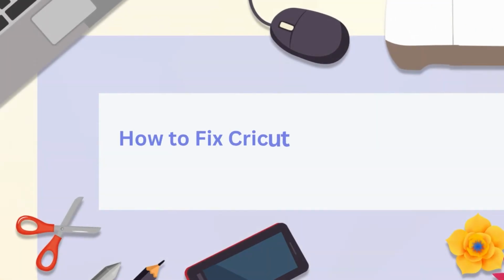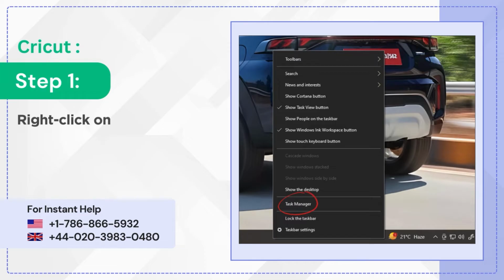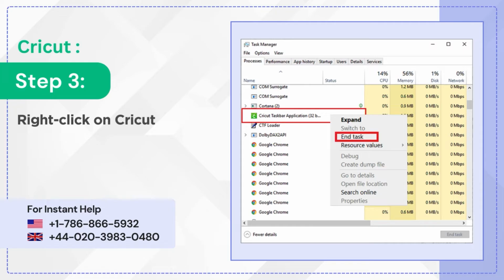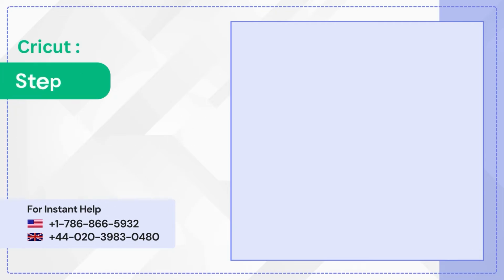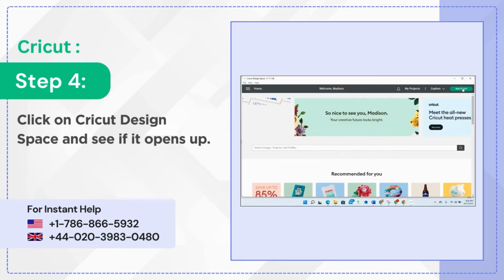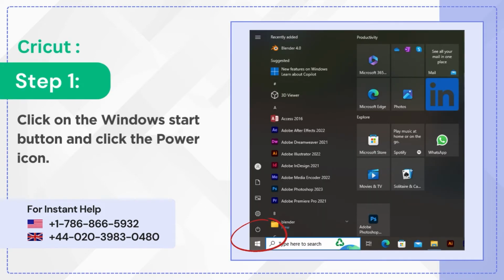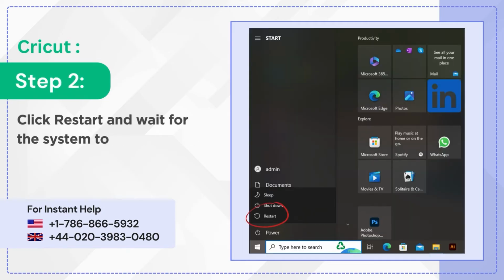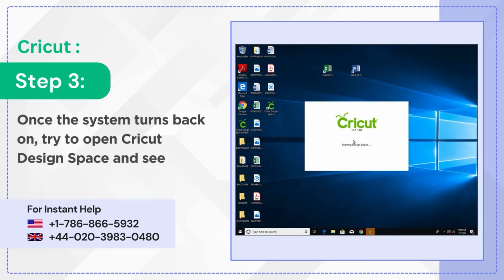How to Fix Cricut Design Space Not Opening | Manny Maker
Get started resolving the Cricut Design Space not opening issue with the help of our video. It can be frustrating when Cricut Design Space won’t open as smoothly as before but fear not! Watch this tutorial to learn how to fix Cricut Design Space issues. With the two ways explained in this video, make sure to follow each step correctly. Once solved, get into seamless crafting on Cricut Design Space!

How to Fix Cricut Design Space Not Opening

Method 1: Run Task Manager
0:10 Navigate to Task Manager
0:14 Locate Cricut Design Space
0:20 Select End Task

Step 1: On your computer, you need to go to your taskbar and right-click on it.
Step 2: After that, click on Task Manager.
Step 3: Next, you will need to scroll down and look for Cricut Design Space.
Step 4: Right-click on the Cricut Design Space and select End Task.
Step 5: Then, you should launch the Cricut app and check whether it is opening.

If the above solution doesn’t work for you, move on to the next method given below.
Method 2: Restart Computer
0:33 Click on power icon
0:39 Restart the system

Step 1: On your Windows computer, click the Windows start icon.
Step 2: After that, you need to select the power icon.
Step 3: Then, you should restart the computer and wait until the system restarts.
Step 4: Once the system turns back on, you need to relaunch the Cricut software.
Step 5: Next, you need to check whether the error is resolved.